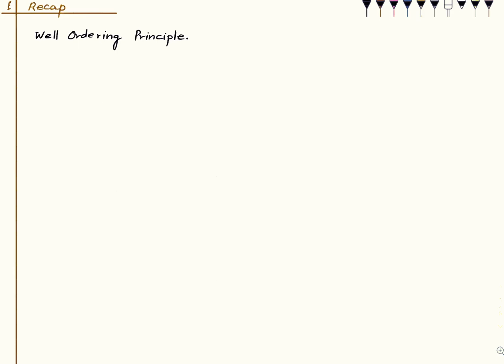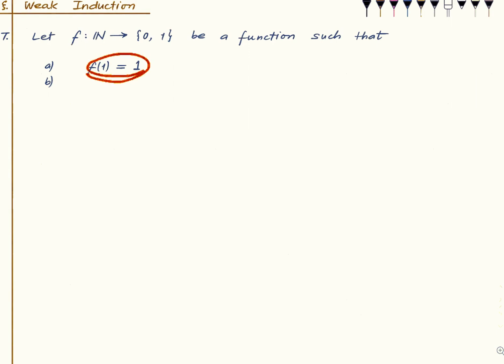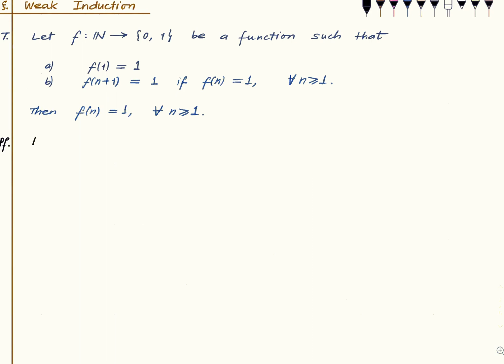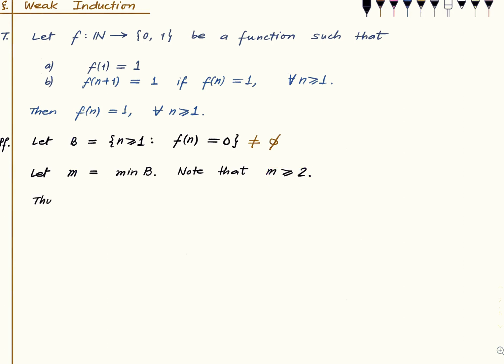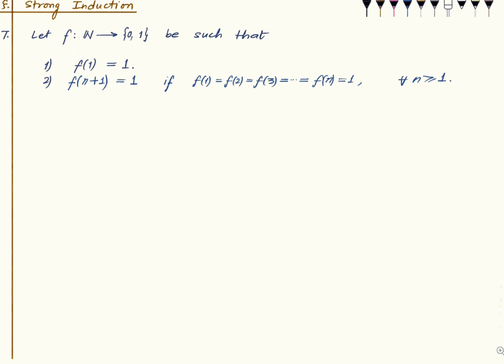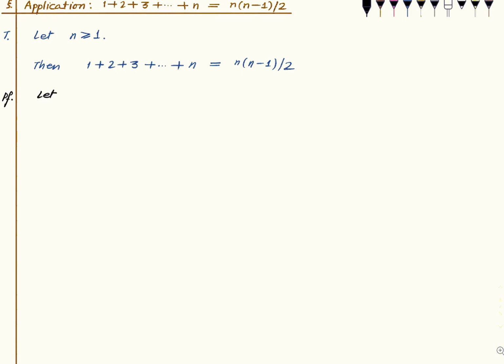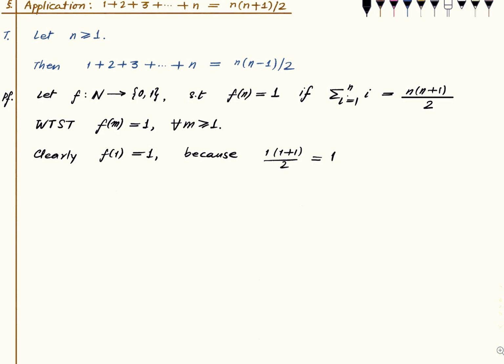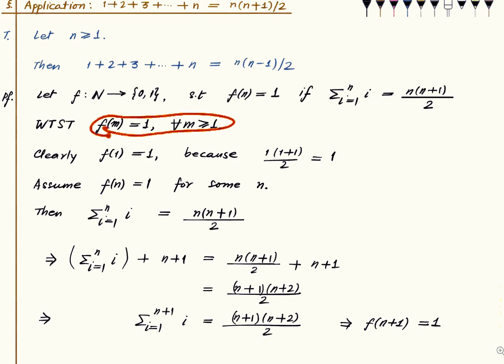[Light] Well Ordering Principle Lecture 3 Mathematical Induction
00:00 Recap
00:22 Weak Induction
04:05 Strong Induction
05:18 An Example

Namrata Khetan
Hersh